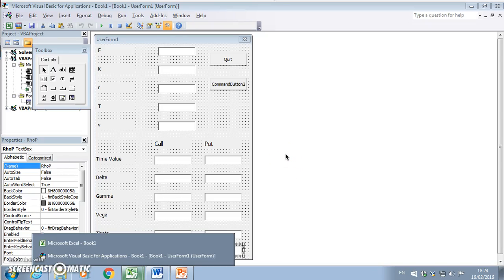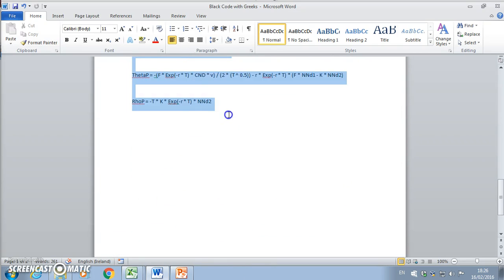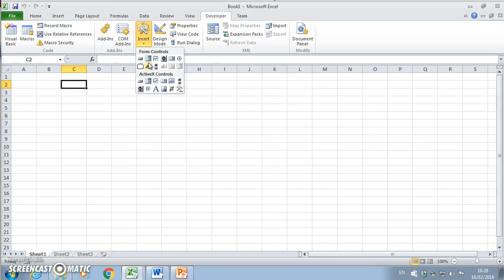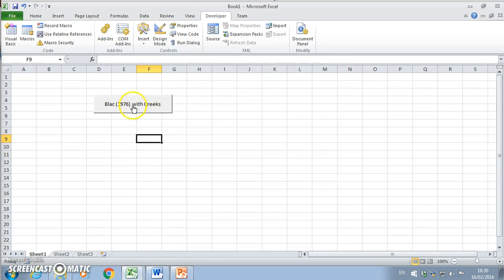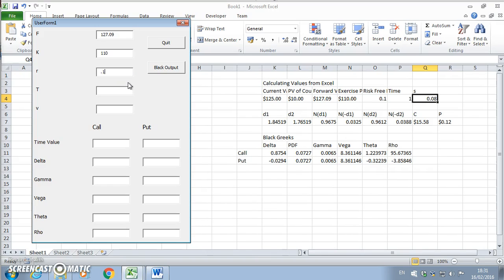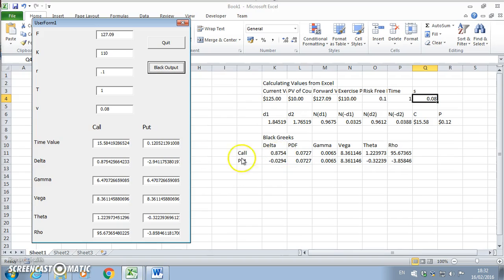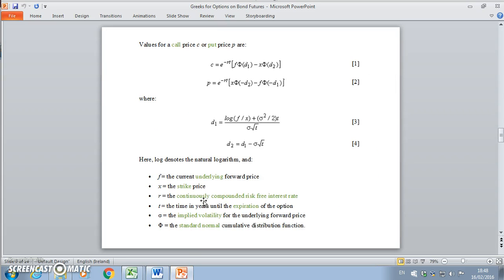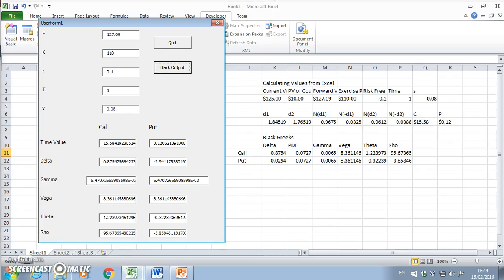Excel Userform with Multiple Outputs - Black Greeks 2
I finish up the userform and verify results form previously worked example.